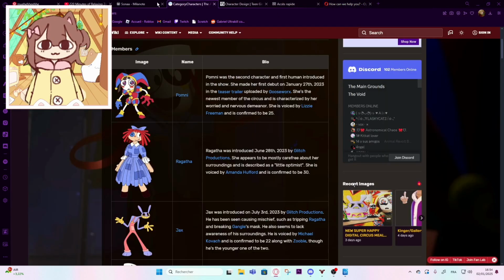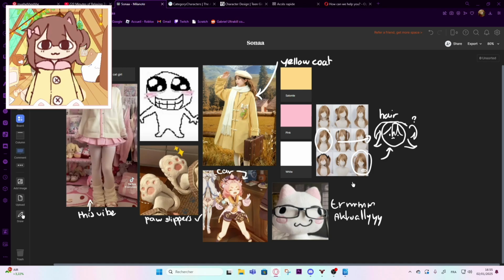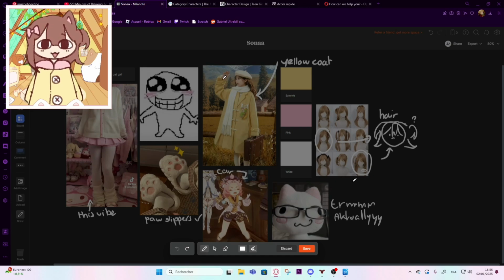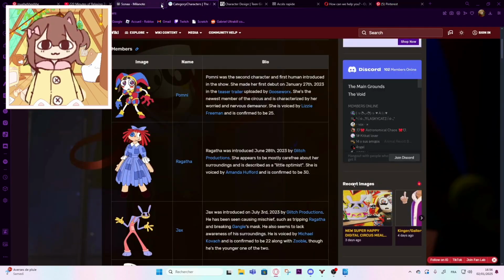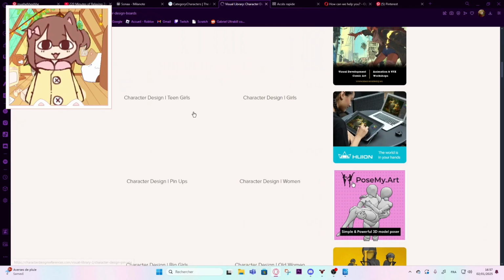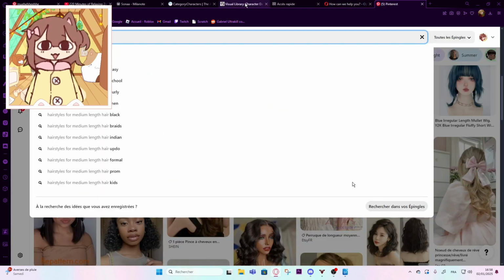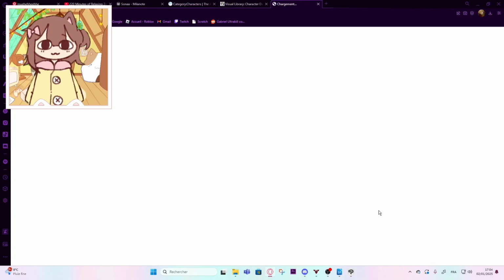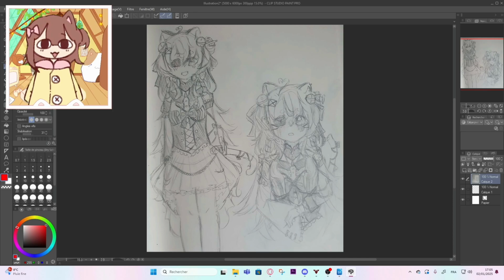How to build a persona that feels like YOU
I really hope this video helped.. I suck so bad at this I swear BUT I'm trying to get better for you guys sooo thank you for even giving me time 💖

Also he's the link to my discord server :3